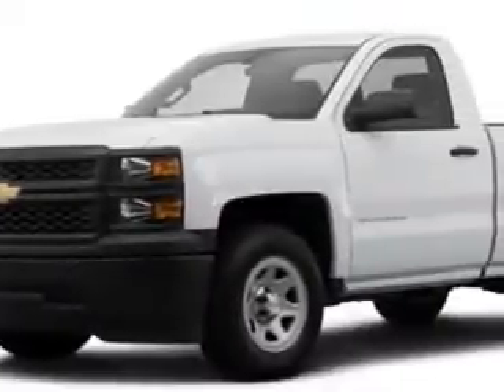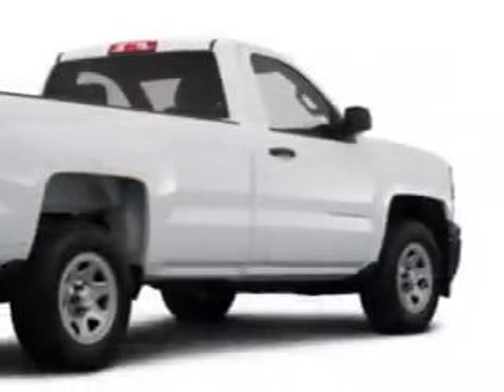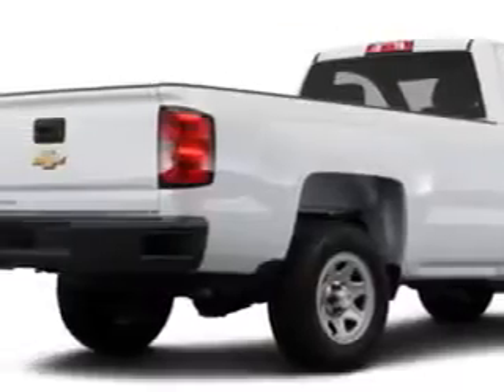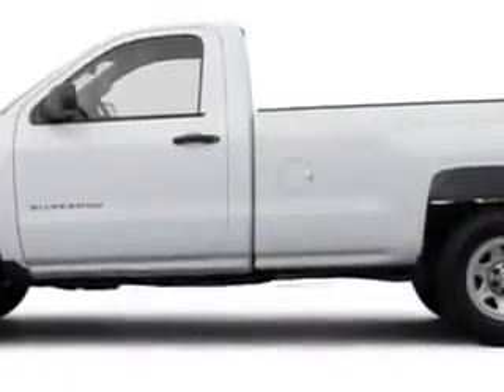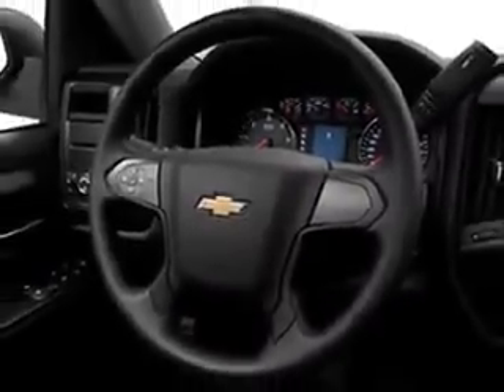2014 Chevrolet Silverado 1500 Larry H. Miller Chevrolet of Murray Murray, UT 84107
Chevrolet Silverado Larry H. Miller Chevrolet of Murray knows you want more in a car. You have a purpose for your vehicle. You will love this  White   Chevrolet Silverado 1500 Regular Cab 4X4, equipped with a 6 Cylinder engine and an automatic transmission. Enjoy this utility truck with features like Tow Hooks, Tail Gate Protector, Cargo Light, Rubber Flooring, Auxiliary Audio Input, Halogen Headlights, Full Size Spare Tire, Vinyl Floor, Tire Pressure Monitoring System, and much more. Get where you need to go, enjoy the drive, and have peace of mind in this  Chevrolet Silverado 1500. See us at Larry H. Miller Chevrolet of Murray today!
MILES:      5
VIN:1GCNKPEH3EZ170895

5500 South State ST.